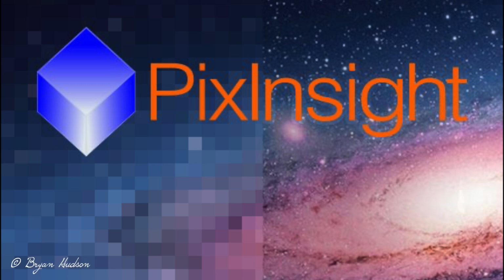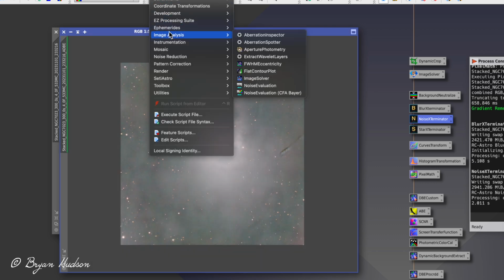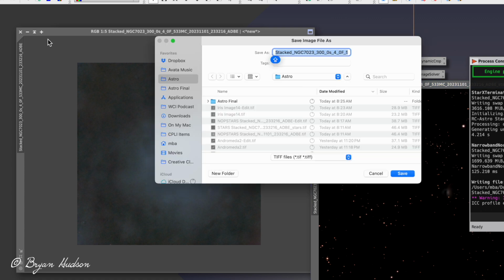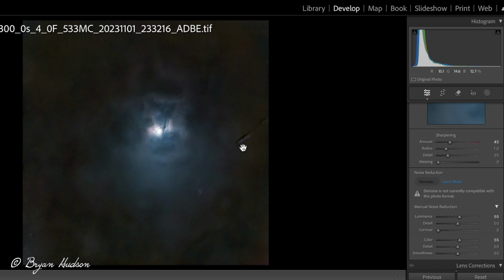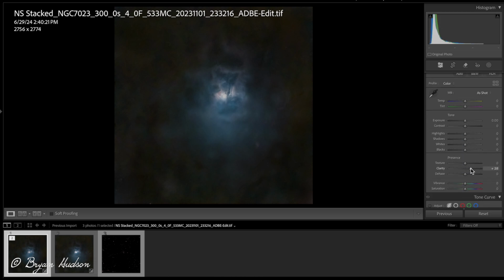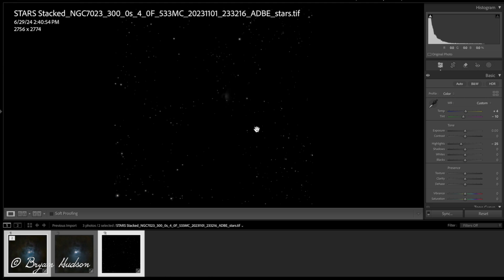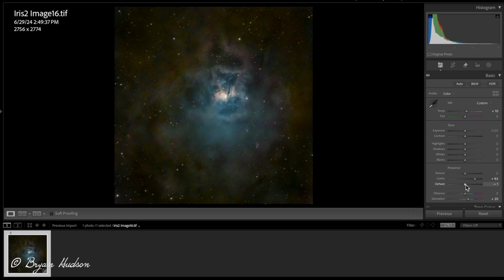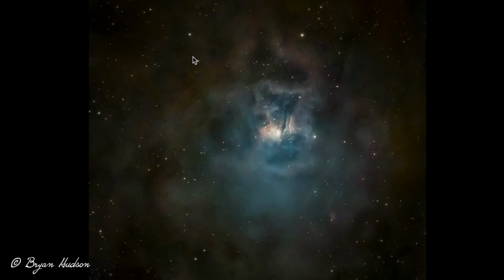My Astrophotography Processing Workflow using Pixinsight, Lightroom, and Photoshop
My Astrophotography Processing Workflow
Bryan Hudson